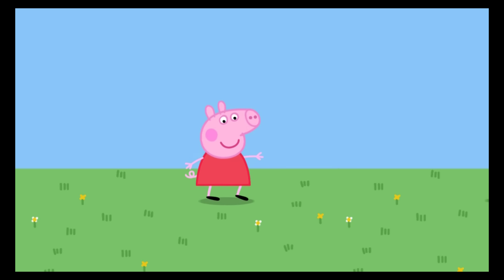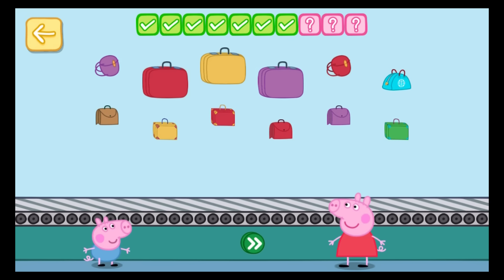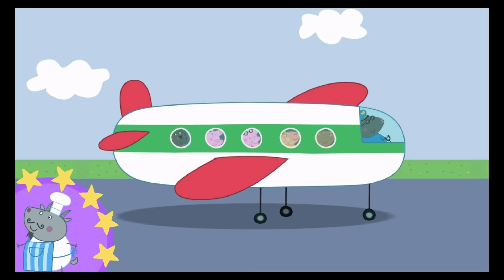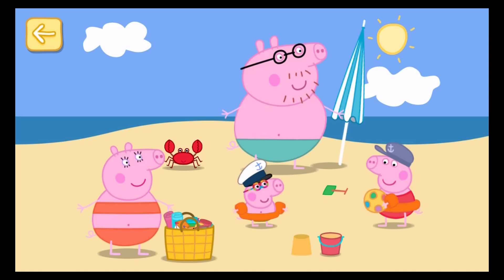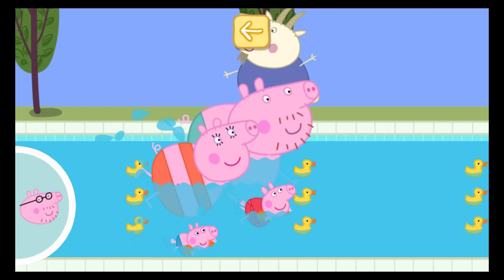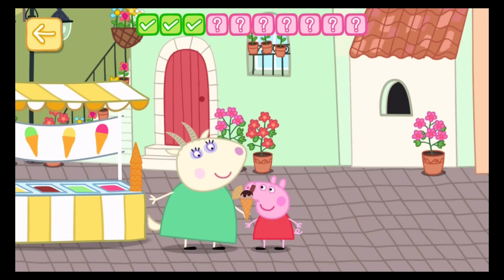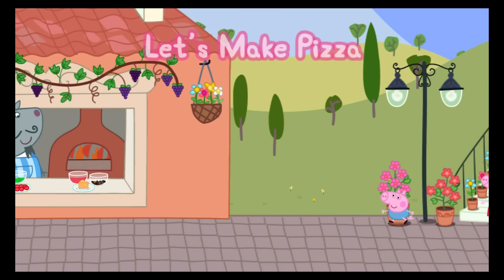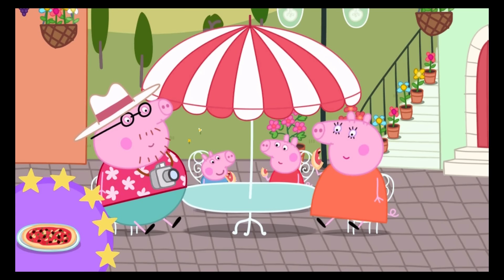Peppa Pig: Holiday (Entertainment One) - Best App For Kids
Back by popular demand and relaunched for 2015. Peppa is going on holiday and she wants you to join her travels in this official app.

Fans of the show will love this holiday inspired adventure, which encourages them to explore the wonderful world of Peppa through interactive games and activities, featuring much loved characters, music and sound effects.

Features

5 x fun-filled games featuring Peppa, George and their family and friends:

• Take part in a swimming race
• Make a pizza with Peppa and George
• Help Aunty Goat make delicious ice-cream for everyone
• Travel through the airport
• Dress Peppa and George for the beach
• Create a postcard to capture Peppa’s holiday adventure

Plus special holiday content, including:

• Singalong to the Sky High Song
• Sticker rewards

No adverts, no in-app purchases, just lots of holiday fun!

Please note: This app is not compatible with the iPad 1